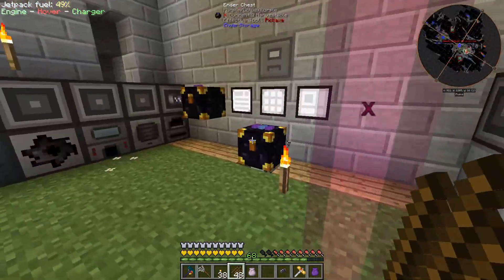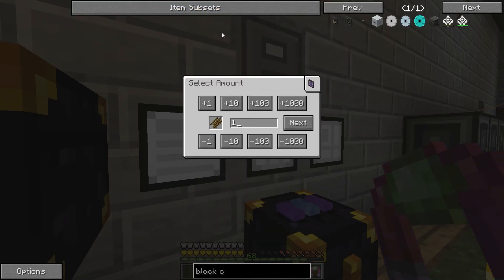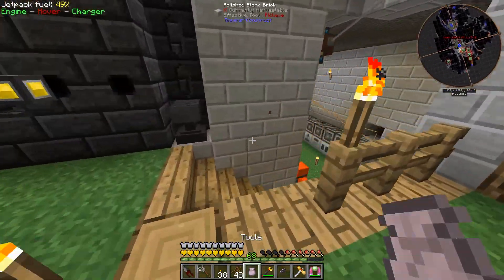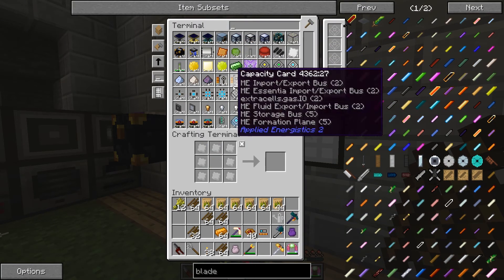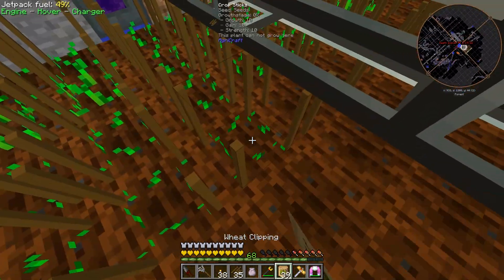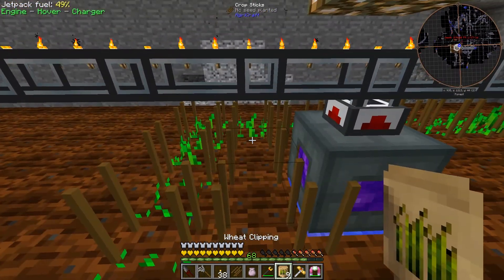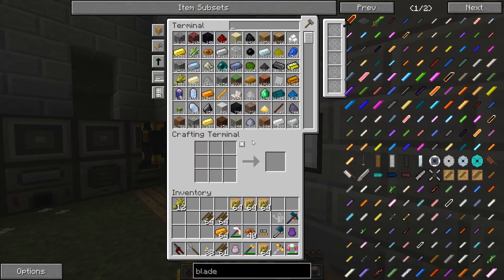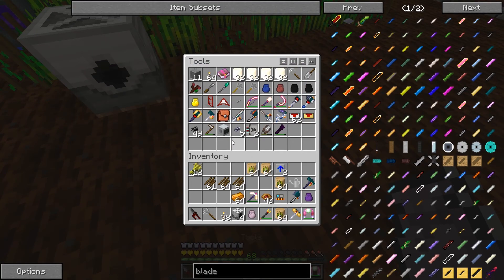The Potatocraft FTB Infinity Evolved Server - S2 E33 :: Ultimate Grilled Cheese Power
HEY, CLICK OVER HERE :D!

I stream every Saturday at 9PM EST here!!

Are you an aspiring Youtuber looking to partner with a network? Why not give Curse a try, I'm with them and they're great!

If you are interested in hosting your own server, why not try out VeoServ? We use them for our public server and they're pretty awesome!